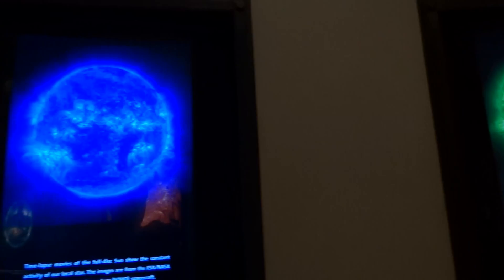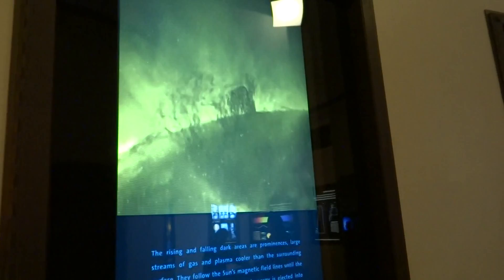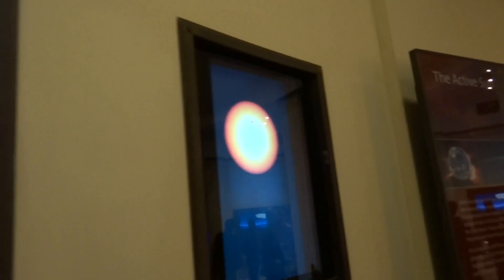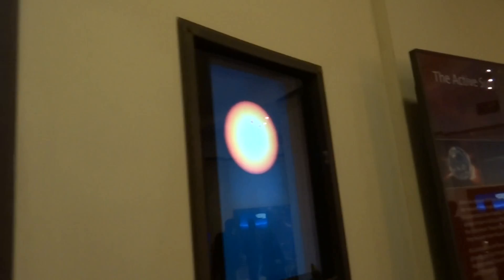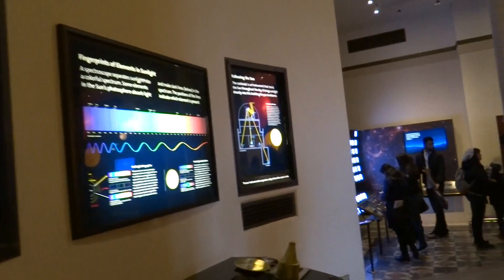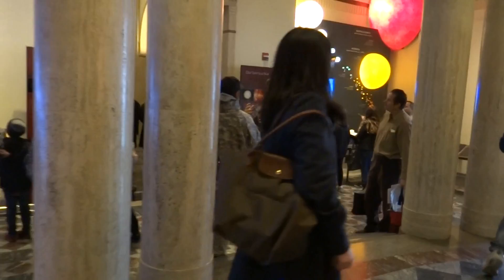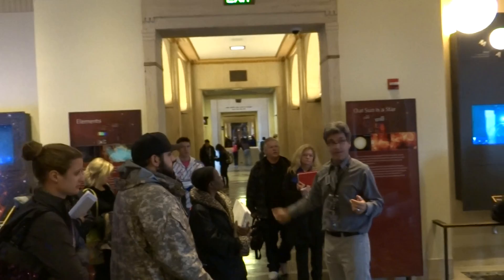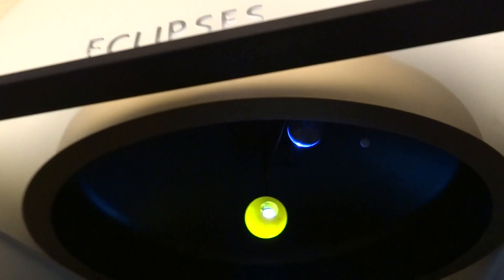Los Angeles, California - Griffith Observatory Main Level Exhibits HD (2014)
Griffith Observatory is a facility in Los Angeles, California sitting on the south-facing slope of Mount Hollywood in Los Angeles' Griffith Park. It commands a view of the Los Angeles Basin, including Downtown Los Angeles to the southeast, Hollywood to the south, and the Pacific Ocean to the southwest. The observatory is a popular tourist attraction with an extensive array of space and science-related displays.

3,015 acres (12.20 km2) of land surrounding the observatory was donated to the City of Los Angeles by Colonel Griffith J. Griffith on December 16, 1896. In his will Griffith donated funds to build an observatory, exhibit hall, and planetarium on the donated land. Griffith's objective was to make astronomy accessible by the public, as opposed to the prevailing idea that observatories should be located on remote mountaintops and restricted to scientists.
Griffith drafted detailed specifications for the observatory. In drafting the plans, he consulted with Walter Adams, the future director of Mount Wilson Observatory, and George Ellery Hale, who founded (with Andrew Carnegie) the first astrophysical telescope in Los Angeles.

As a Works Progress Administration (WPA) project, construction began on June 20, 1933, using a design developed by architect John C. Austin based on preliminary sketches by Russell W. Porter. The observatory and accompanying exhibits were opened to the public on May 14, 1935. In its first five days of operation the observatory logged more than 13,000 visitors. Dinsmore Alter was the museum's director during its first years; today, Dr. Ed Krupp is the director of the Observatory.